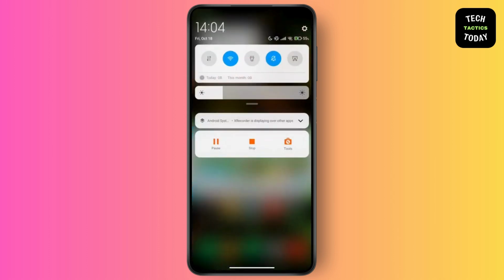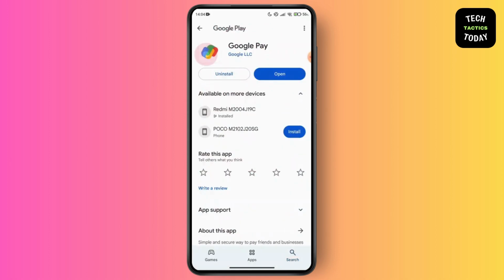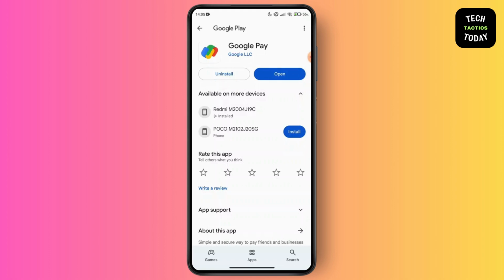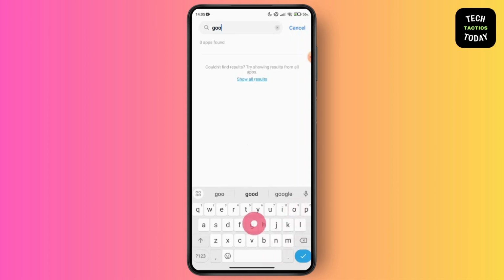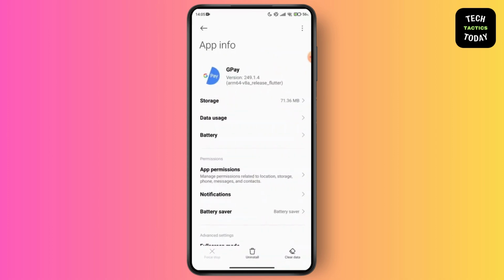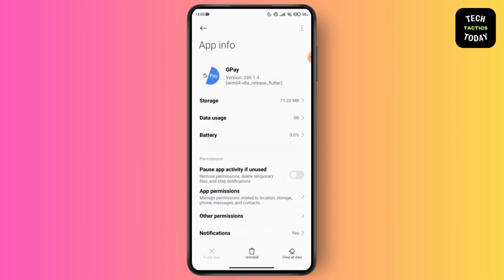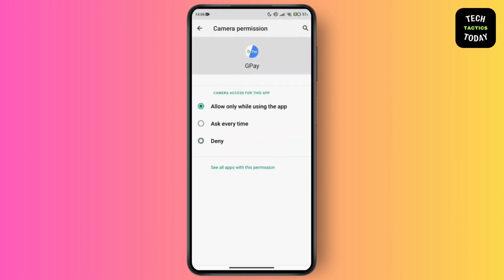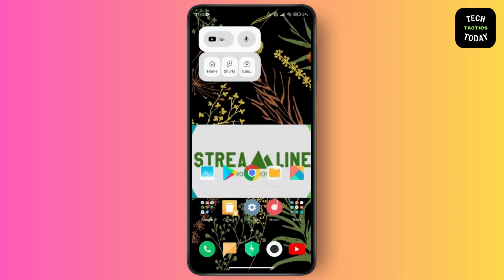How To Fix Google Pay App Payment Failed | This Transaction Failed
Description:

Are you encountering the "Payment Failed" error in the Google Pay app? Don’t worry! In this video, we’ll guide you through the steps to fix the "Payment Failed" error, so you can make smooth and secure payments without interruptions.

Ensure you have a stable internet connection for completing transactions without errors.
Verify Your Payment Method

Learn how to check and update your payment method details in Google Pay.
Clear Google Pay App Cache

A simple guide to clear app cache and improve performance.
Update Google Pay App

Ensure that you have the latest version of the Google Pay app to avoid compatibility issues.
Check for Account Issues

How to ensure your Google Pay account is active and linked correctly.
Review Your Bank Account/Balance

Learn how to confirm your bank account balance and check if there are any restrictions.
Enable Two-Factor Authentication

Discover how enabling 2FA can prevent security issues that may lead to failed payments.
Reinstall the Google Pay App

How to uninstall and reinstall the app to resolve persistent payment issues.
Contact Google Pay Support

If the problem persists, learn how to contact Google Pay support for further assistance.
Additional Tips:
Check Payment Limits: Make sure your payment doesn’t exceed any limits set by Google Pay or your bank.
Troubleshoot Common Payment Errors: Quick fixes for frequently encountered payment issues.
Google Pay payment failed, fix Google Pay transaction error, Google Pay payment issues, Google Pay app troubleshooting, Google Pay payment failed fix.